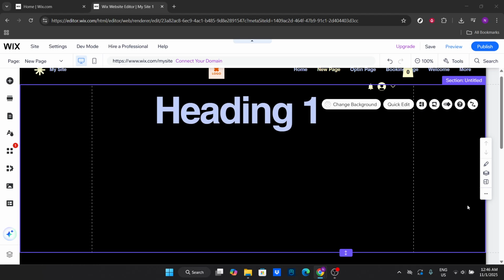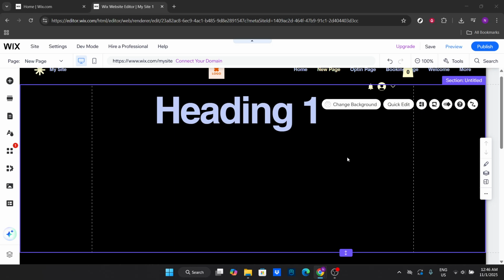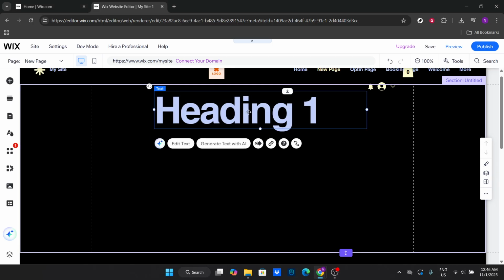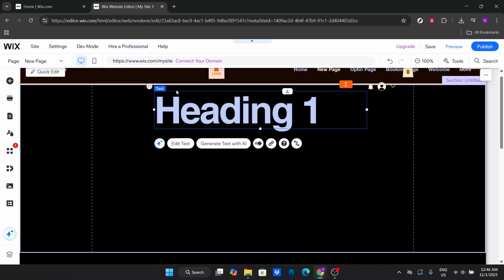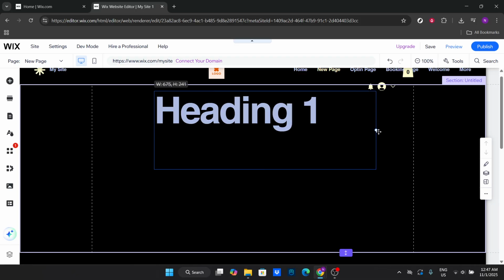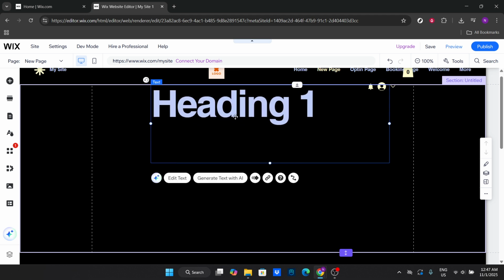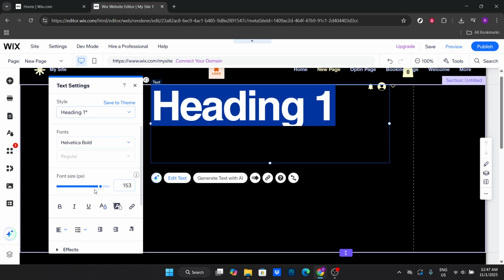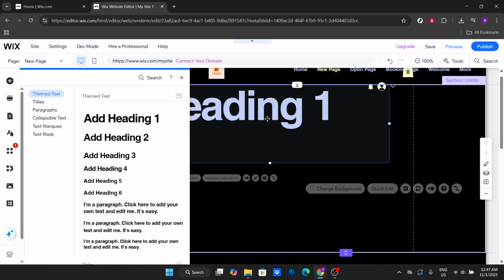How To Wix Header Won't Resize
Is your Wix header stuck or not resizing properly? 😫 Don’t worry — in this video, I’ll show you how to fix Wix header resizing issues quickly and easily!

💡 What You’ll Learn in This Video:

Why your Wix header won’t resize

How to adjust layout and header height

How to fix overlapping sections and responsive design

Pro tips for a clean, flexible header layout

✅ Perfect for Wix beginners and designers who want a responsive and professional website layout that looks great on any device!